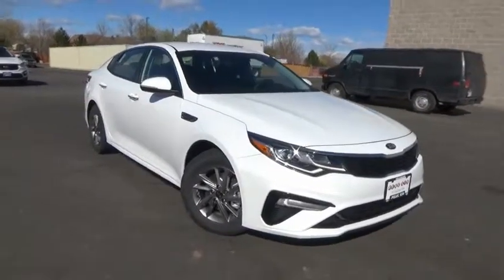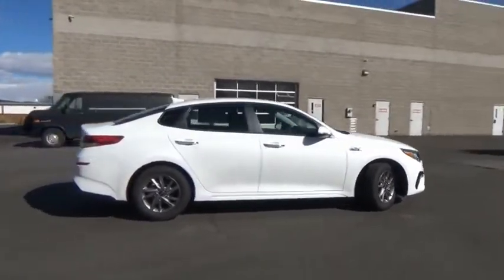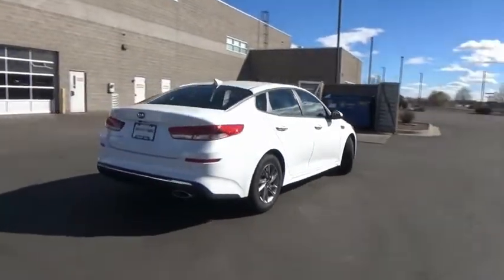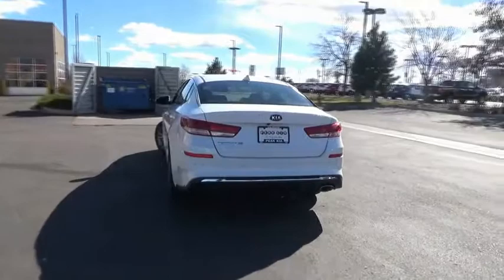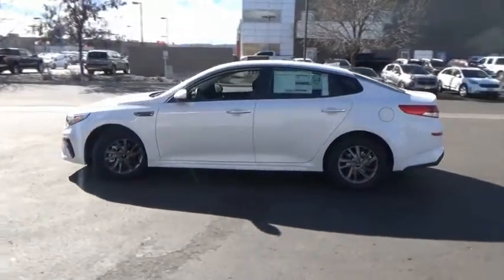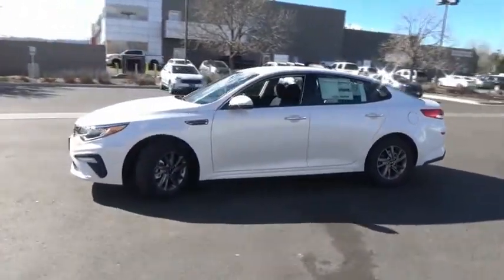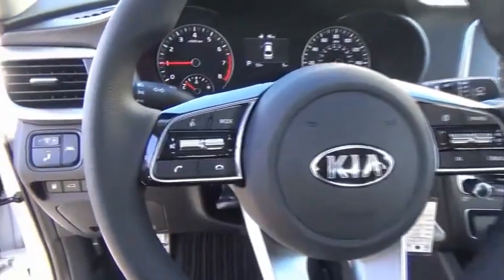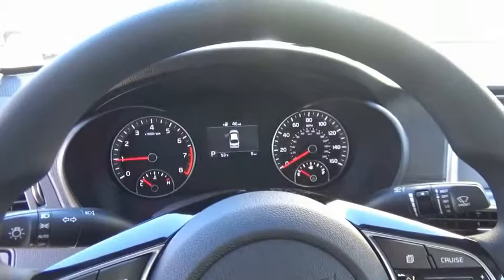2019 Kia Optima Littleton Co KG305849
5077 S. Wadsworth Blvd